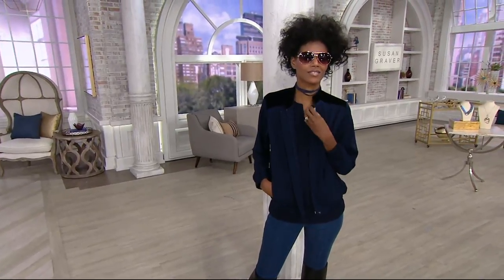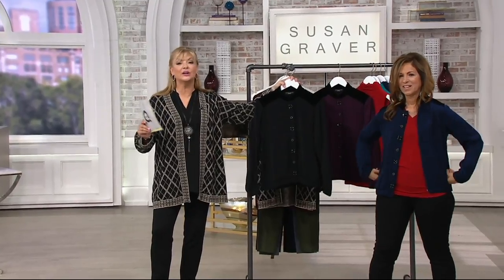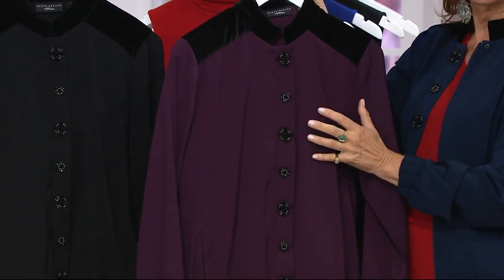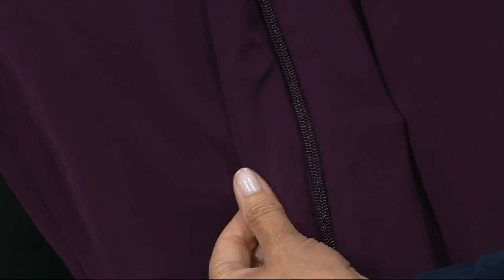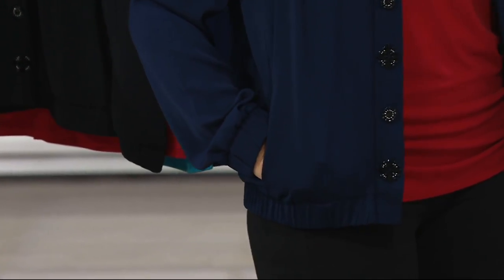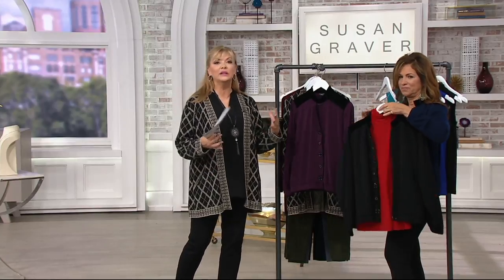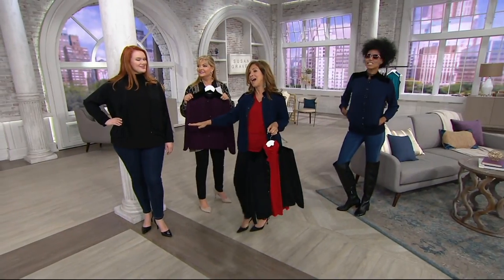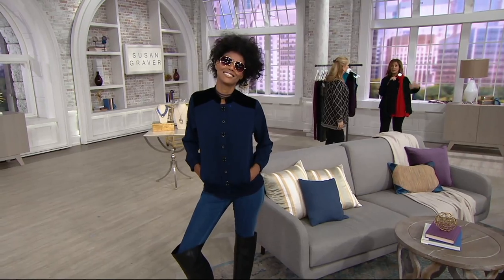Susan Graver Artisan Stretch Peachskin Bomber Jacket on QVC